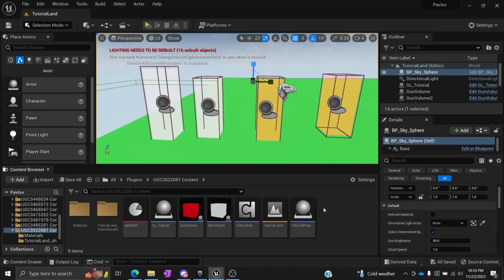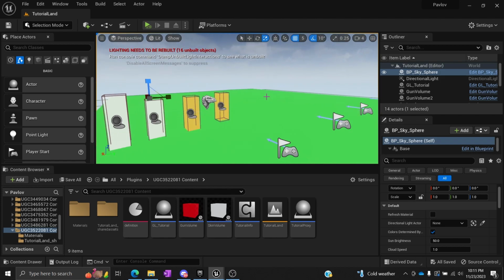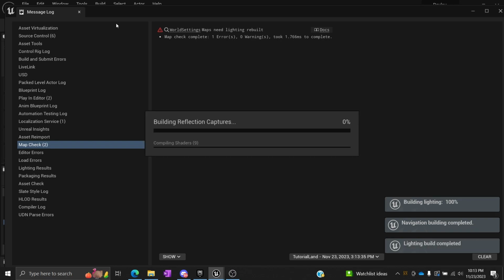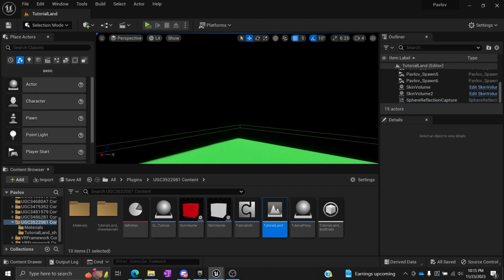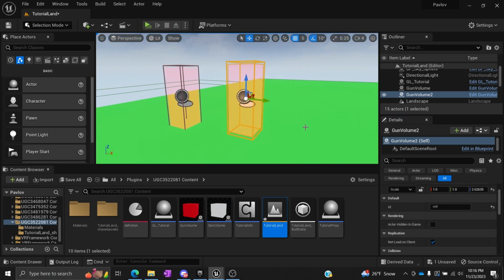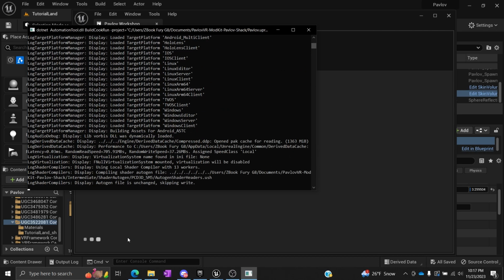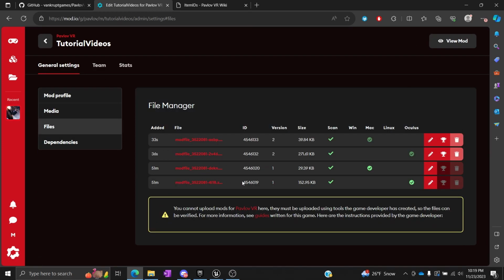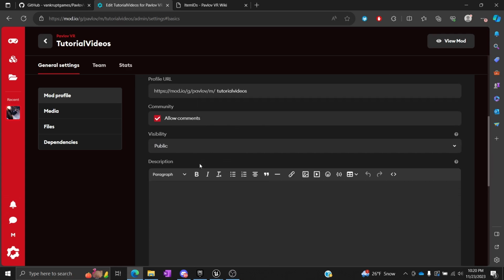Build Lighting and Revert to Old Files (2023) | Pavlov Modding Tutorials Ep.6